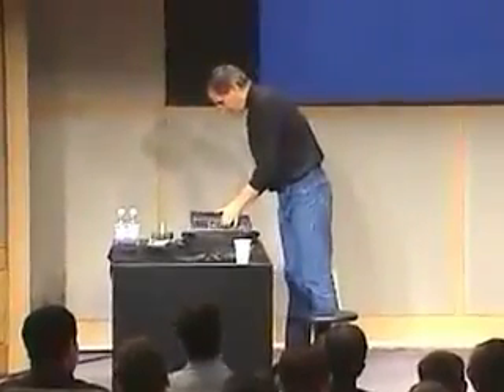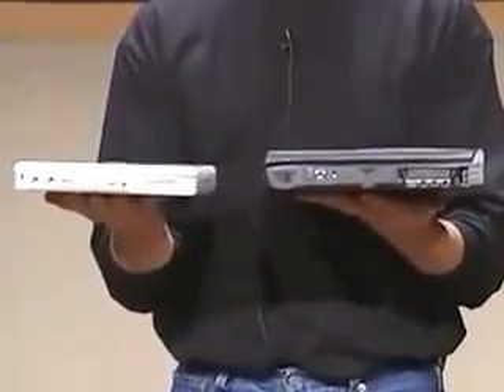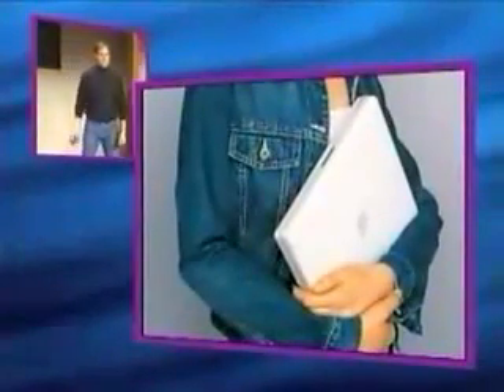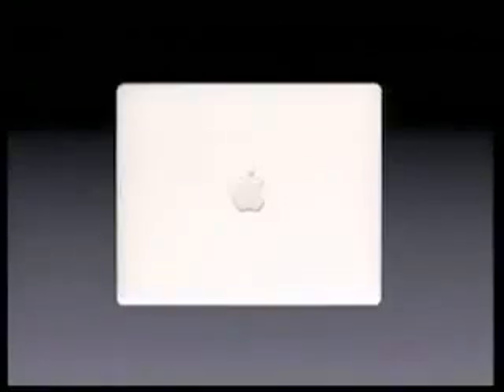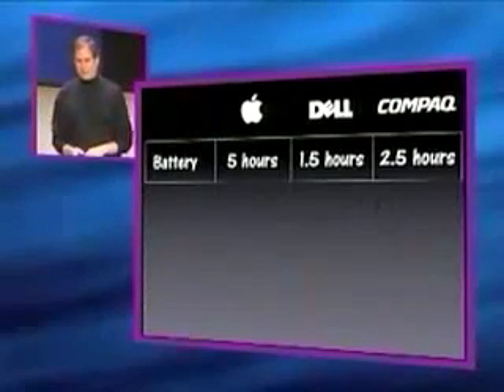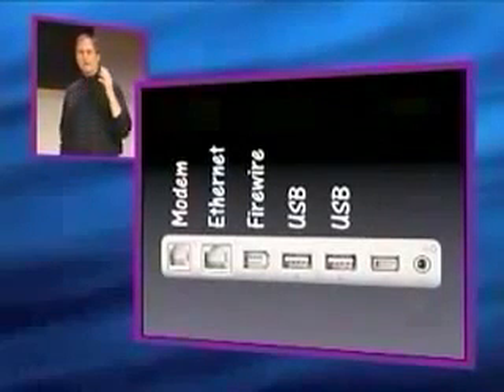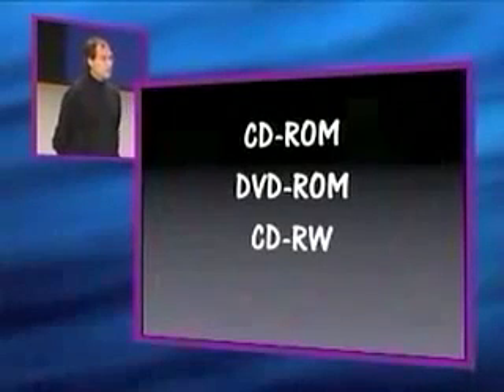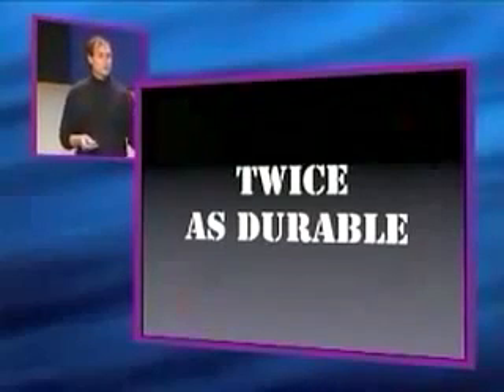Steve Jobs talking about Dell's new notebook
Steve jobs (Apple CEO) comment about dell